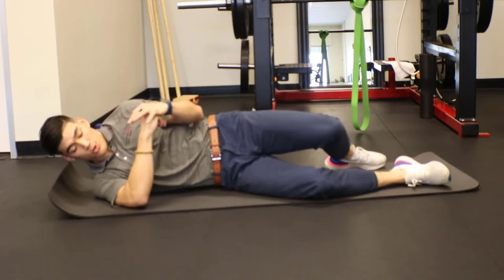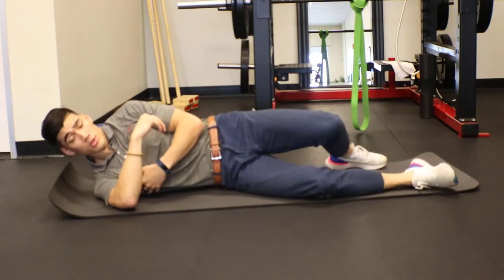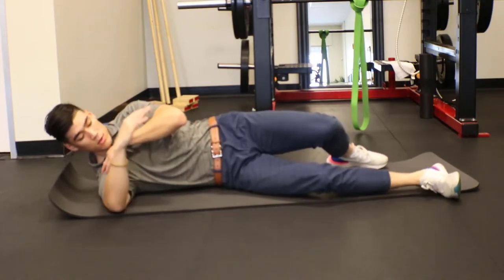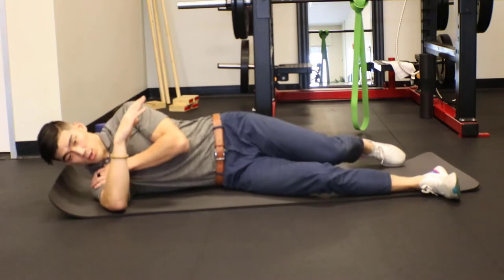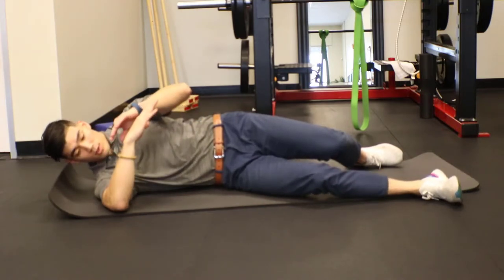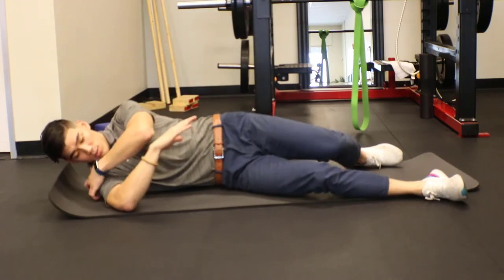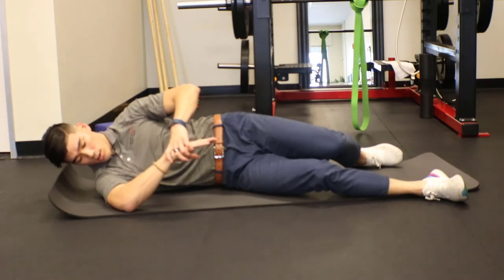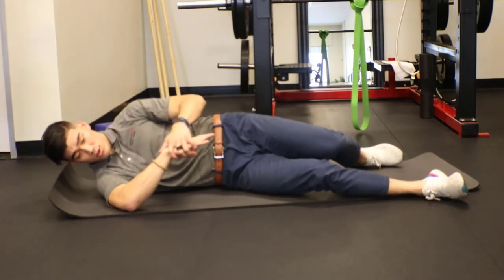Sleeper Stretch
Dr. Tatsuno from Competitive Edge Physical Therapy shows us the basics of the sleeper shoulder stretch.